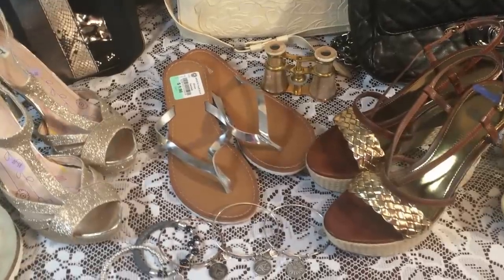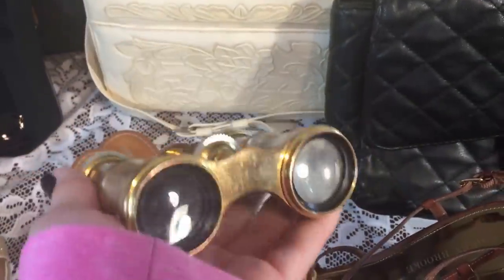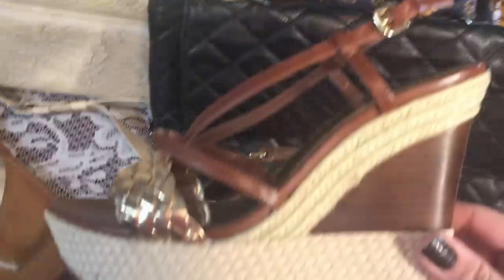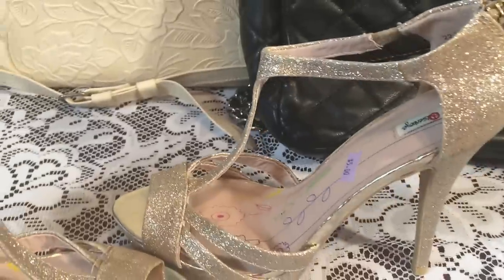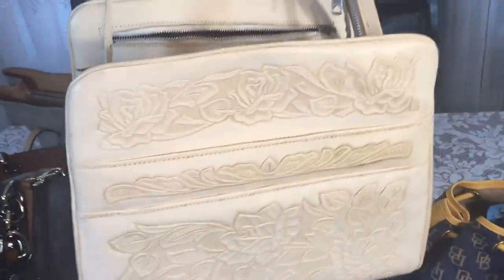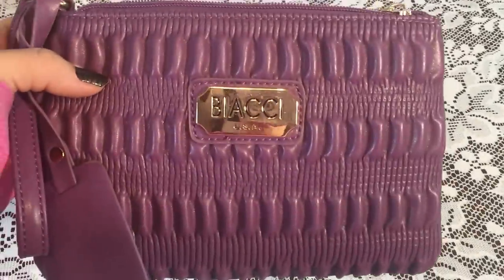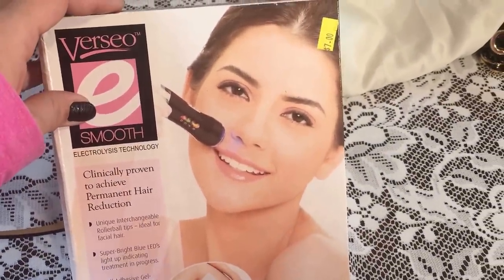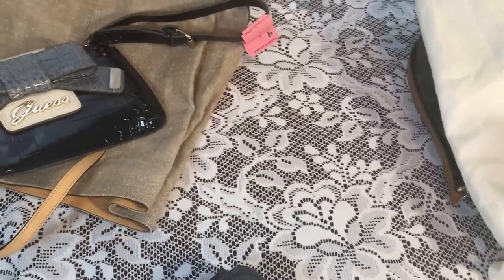Designer Thrift haul Handbags & Shoes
Designer thrift handbag haul

Facebook~ Mrs. Shopsalot's Thrifted Treasures